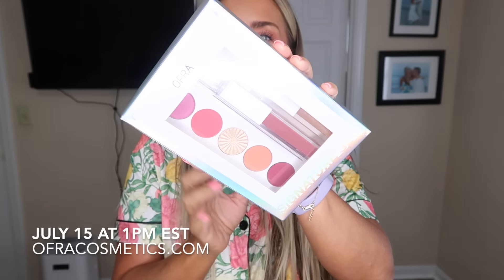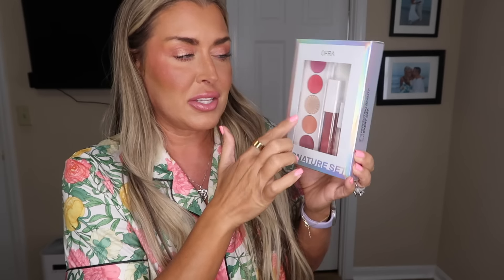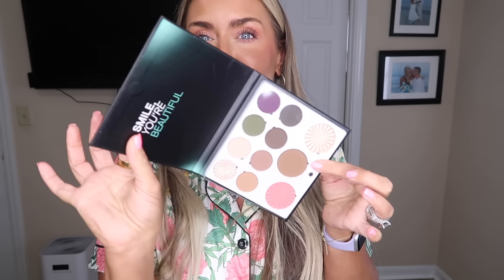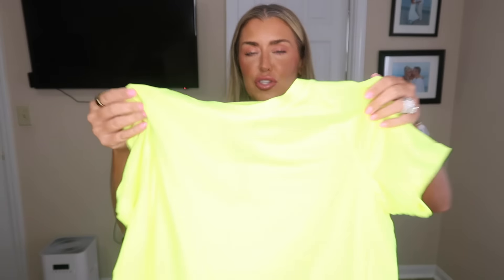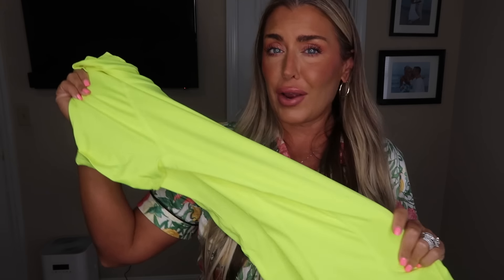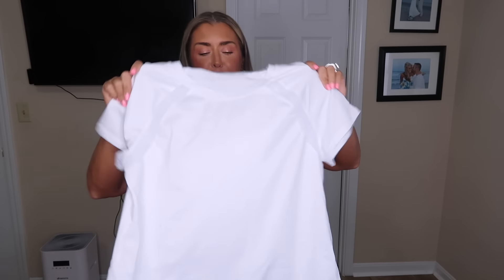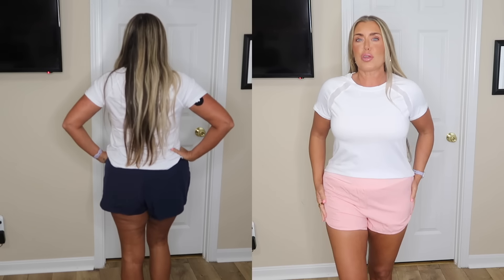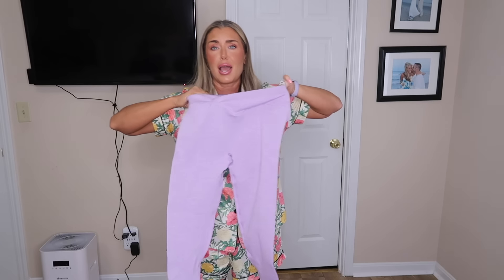SHEIN ACTIVE WEAR TRY ON | 2024 sheinactivewear | THINGS THE SAME OR CHANGED? | HOTMESS MOMMA VLOGS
Stay Active, Shop SHEIN by searching MY CODE 92F97

1pc High Elasticity Yoga
 Shorts, Cycling Shorts, Suitable For Running, Fitness, Cycling And Other

* SIGN UP FOR RAKUTEN AND EARN A $30 SIGN UP BONUS

**SOME FAVS**

* Ultra Human Air Ring on Amazon
Use Code: 10AIRHMV or this link to Amazon

Gerard Cosmetics-
Code: HOTMESS saves 30%

Code: HOTMESS
saves 10%

MAILING ADDRESS
HOT MESS MOMMA MD
8459 US 42